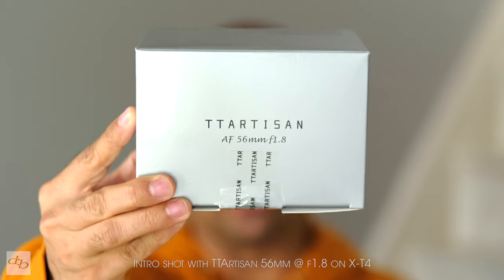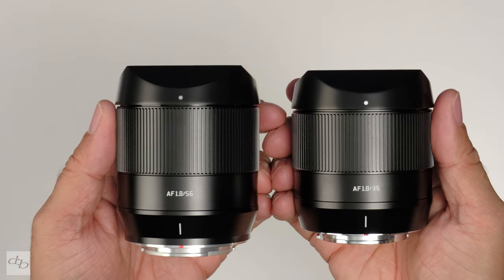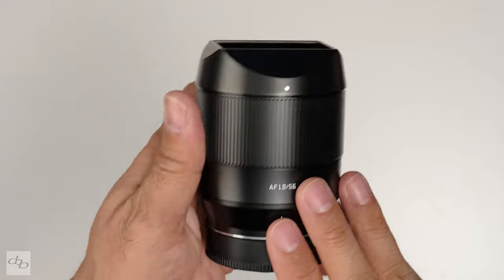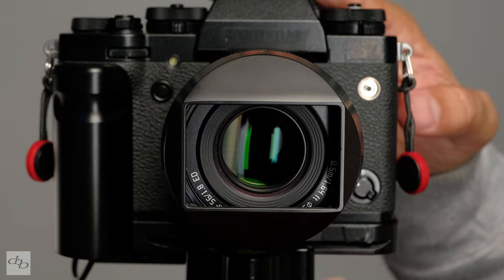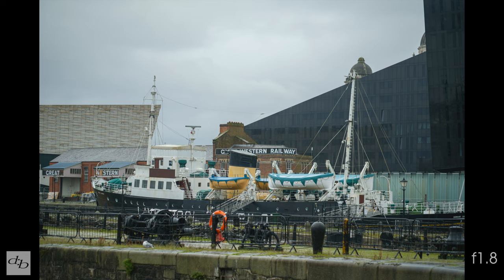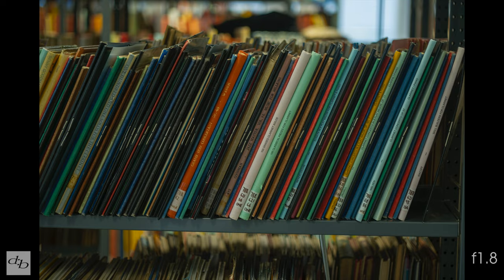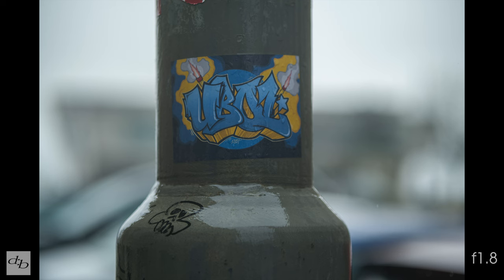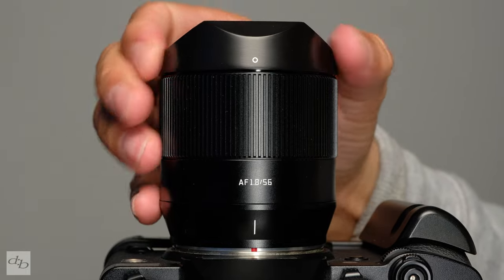TTArtisan 56mm f1.8 Fujifilm X Mount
⏱️TIMESTAMPS⏱️
0:00 Intro
0:55 Up Close
2:21 Unedited Sample Shots -  Liverpool Docks etc - X-T4
3:21 Build Quality and Handling
4:21 Autofocus Tests
5:00 Unedited Sample Shots -  Liverpool Beatles etc - X-T4
6:00 Image Quality
7:08 Unedited Sample Shots -  Liverpool Radio City to Library - X-T4
8:09 Is it worth it?

Gear I love / Use

3rd Party Fujifilm NP-W235 Battery

My Number 1 Flash:

Godox V860III-F

Cameras:

Fujifilm X-H2S

Fujifilm X-H2

Fujifilm X-T4

Fujifilm X-Pro3

Fujifilm X-E4

Panasonic LUMIX DC-S5